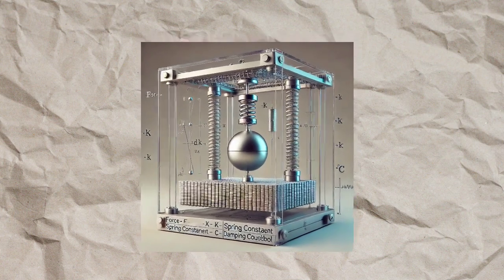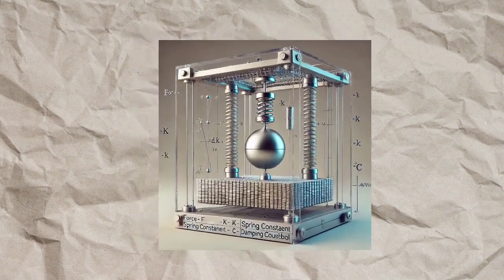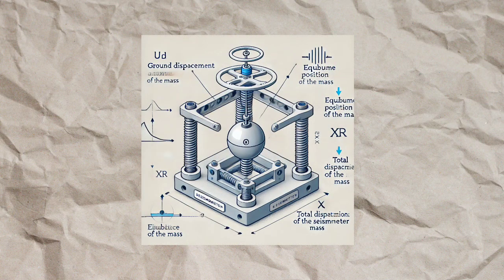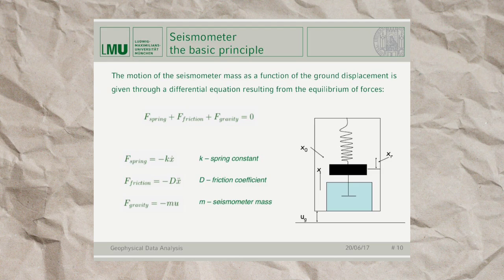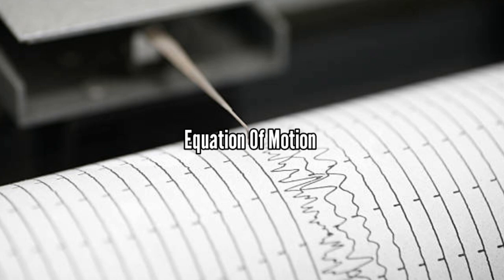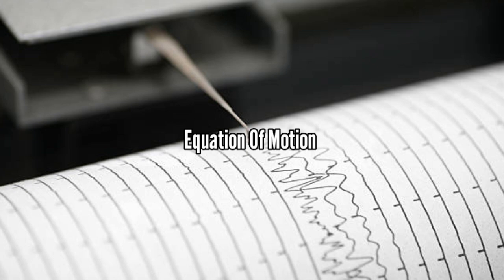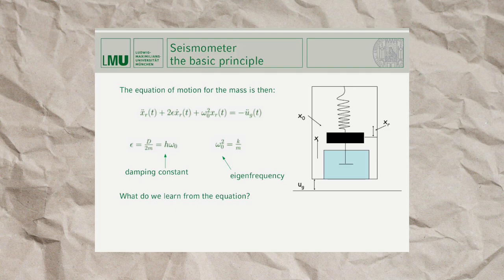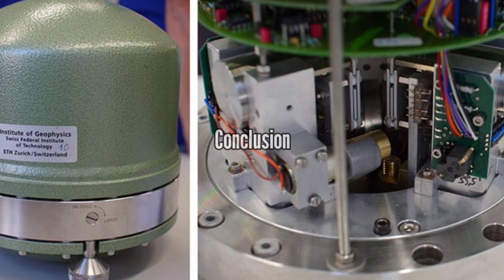Seismometer Equation Of Motion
Equation of Motion in Seismometers – Principles and Mathematical Analysis

Description:
How does a seismometer detect ground vibrations? In this video, we will explore the equation of motion in seismometers, which explains how a mass-spring-damping system responds to ground movement caused by earthquakes or seismic activity.

📌 Topics covered in this video:
✅ Force equilibrium in a seismometer
✅ Differential equation governing the motion of the seismometer mass
✅ The role of spring constant, damping coefficient, and natural frequency
✅ How this equation helps in designing accurate seismometers

Seismometers play a crucial role in understanding seismic activity and earthquake disaster mitigation. By understanding their equations of motion, we can improve the sensitivity and reliability of these instruments.